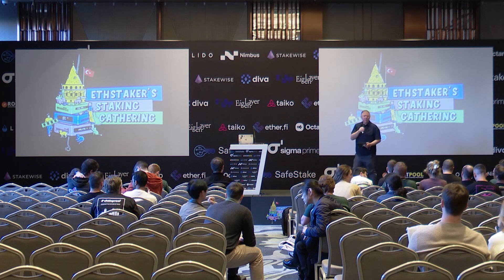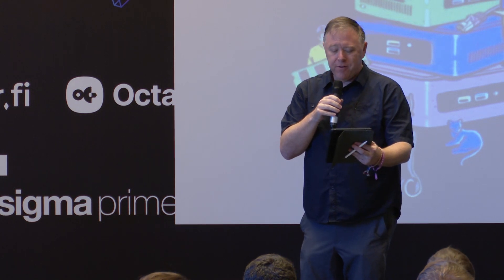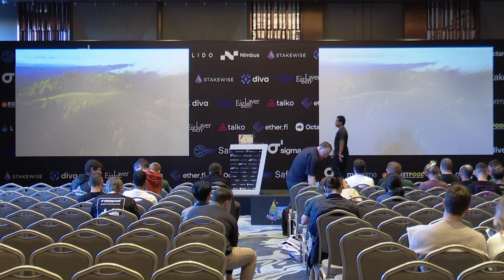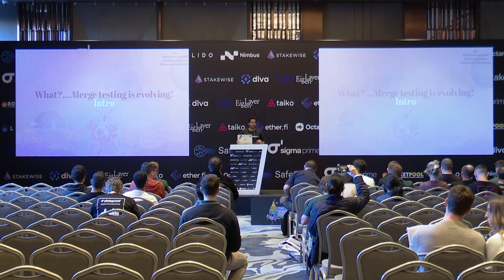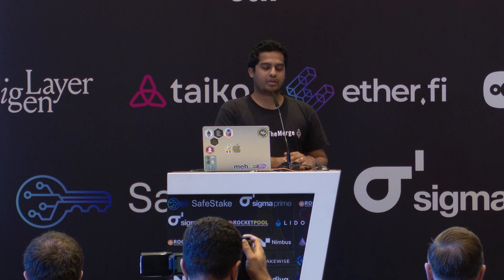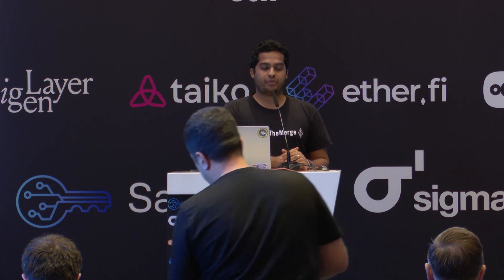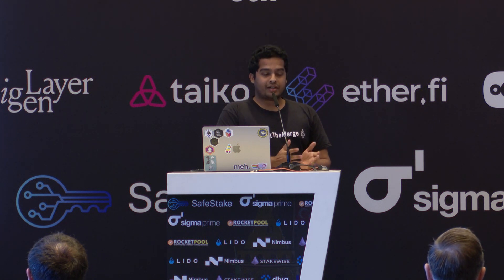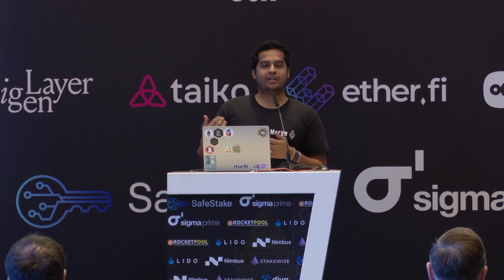Parithosh - What?... Merge testing is evolving (Insert pokemon evolving logo here)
AI summary:
TLDR: Merge testing for ethereum updates is evolving with the development of new tools and methods to improve validator privacy, client optimization, and network analysis, with a focus on replicating main net metrics on smaller networks and encouraging community involvement in testing.

00:00 🔍 Merge testing for ethereum updates has evolved to be specific to each upgrade, with a focus on covering current and potential future forks.
02:17 🔍 Merge testing is evolving to improve validator privacy and client optimization, with updates split into smaller parts for easier maintenance and streamlined deployment and testing process for Kubernetes using Gitops and GitHub templates.
05:38 🔍 The team developed Dora for easier testing, created Docker images and a fork visualizer, and built Zatu for network analysis of Ethereum's peer-to-peer layer.
08:22 🔍 Merge testing is evolving with lightweight instances, event stream connection, heat maps for analytics, and local testing with curosis tool.
12:06 🔍 Hive update catches bugs faster, leading to successful dev nets and public test nets; explorer tools integrate shadow forks for testing different stack layers using various testing methods for EVM changes, peer to peer layer, engine API, and sync.
14:13 🔍 Merge testing is evolving with new tools like blobber and attack net to simulate different network scenarios and behaviors, while implementing a spec change to simplify and ensure the safety of Denon and testing new puzzle pieces on arm machines with help from ethereum on arm folks.
18:38 🔍 Merge testing is evolving with a focus on replicating main net metrics on smaller networks and encouraging people to get involved in testing by syncing nodes, submitting blobs, and raising issues.
22:17 🔍 Testing and ensuring resilience of tools before open sourcing is crucial, as the peer-to-peer network and unexpected scenarios still need more thorough testing.